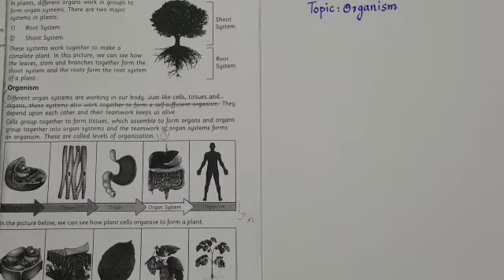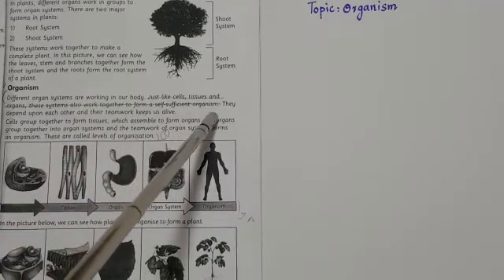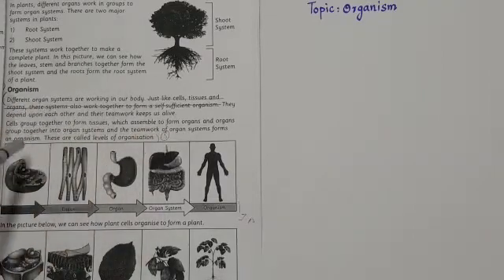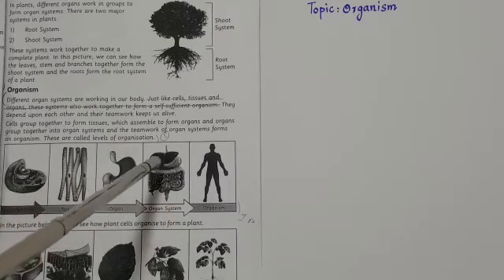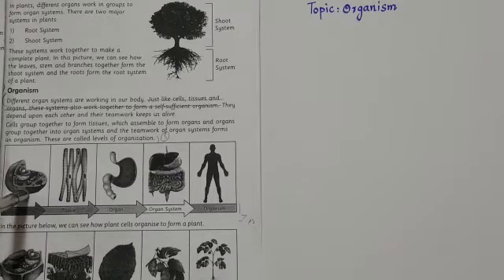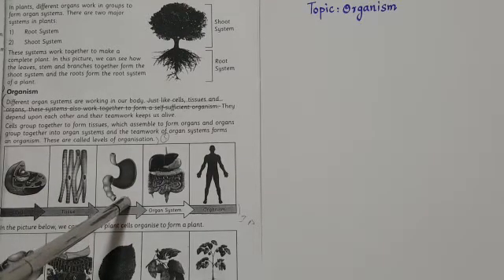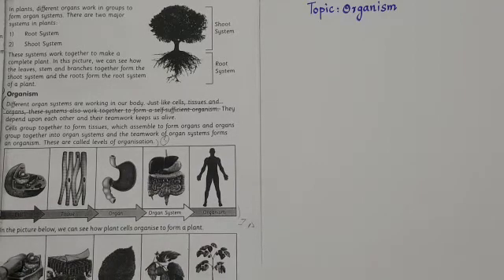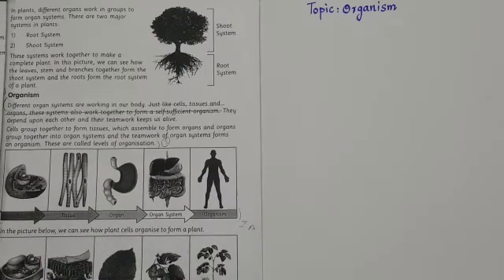Grade:5-Lecture#9-Subject:Science-Topic:Organism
Fri, 10 July